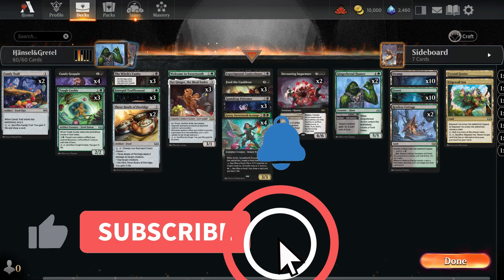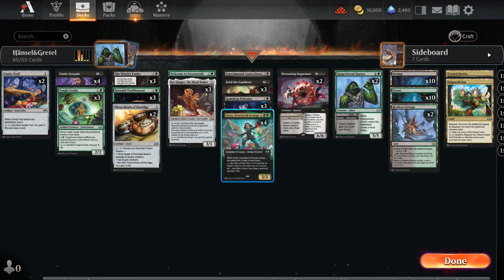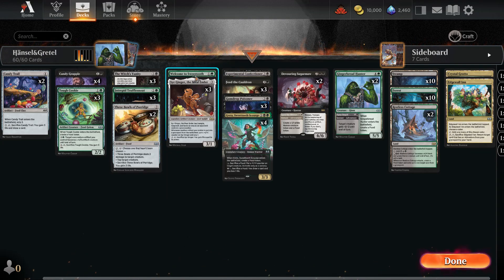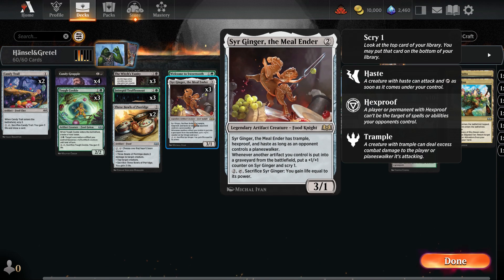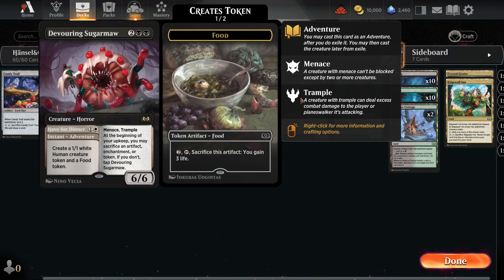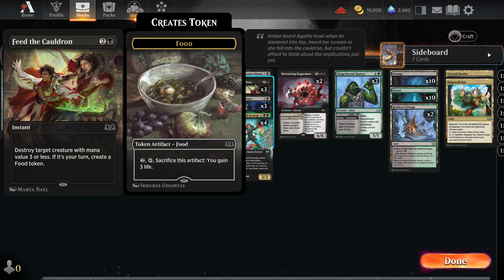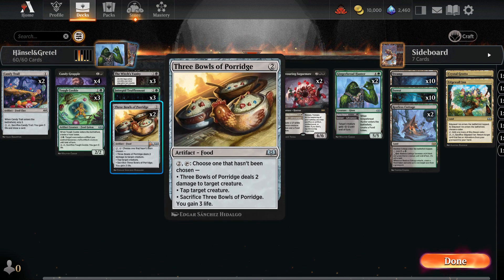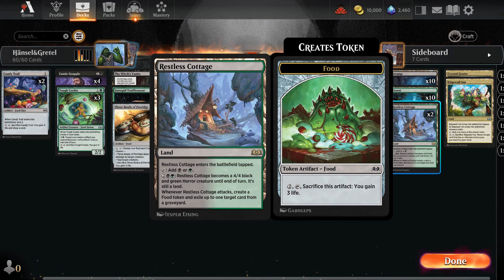Preview: Wilds of Eldraine Food Token Deck | Who likes candies? | Golgari | MTG Arena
Do you like food token deck? If you do, you should check this deck! This is a short explanation about the food theme and strategy golgari Block Deck from Wilds of Eldraine.

We create tons of food tokens and we benefit from the number of those. The deck contains a lot of odd creatures that reminds us of different kind of candies. Maybe you know the fairy tale Hensel and Gretel, because this is it. Check it out!